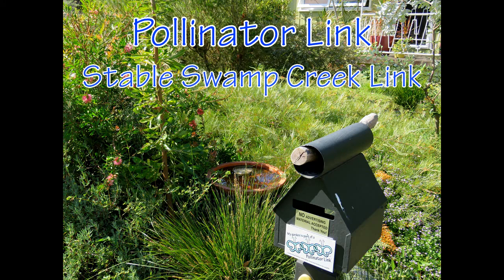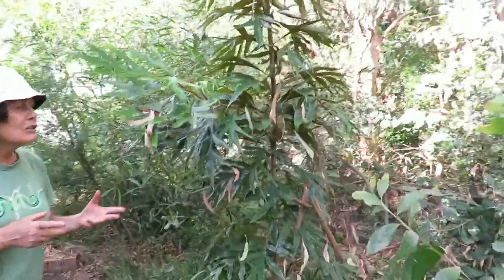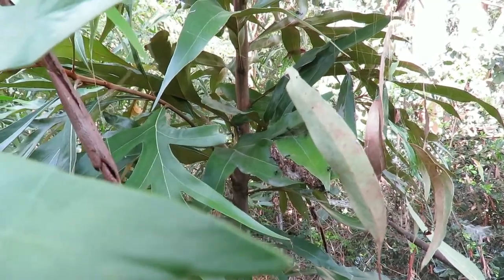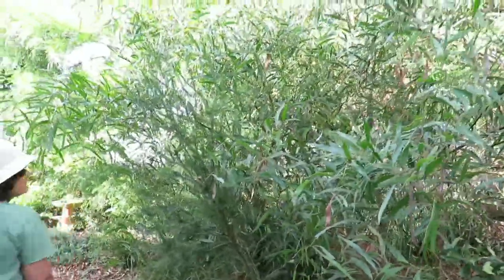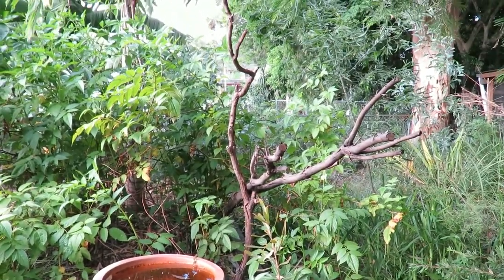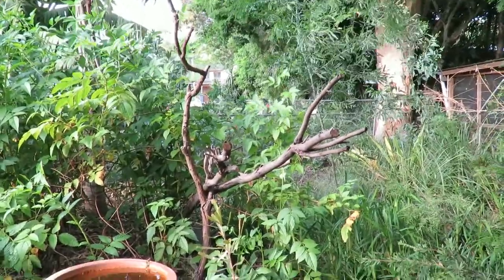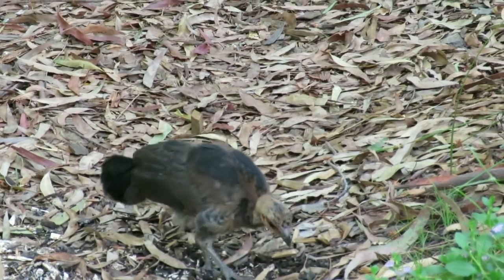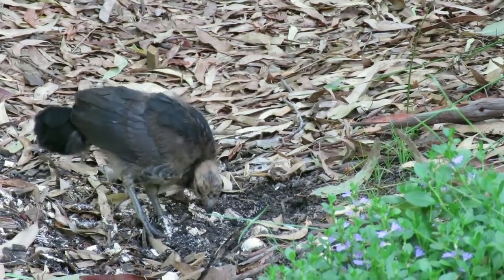Jen Bartlett Pollinator Link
First in our 2018 series of weekly Pollinator Link garden visits.
Jen Bartlett's Pollinator Link garden is part of the Stable Swamp Creek link creating mosaic in suburban Brisbane.